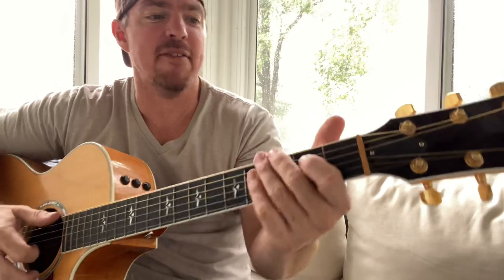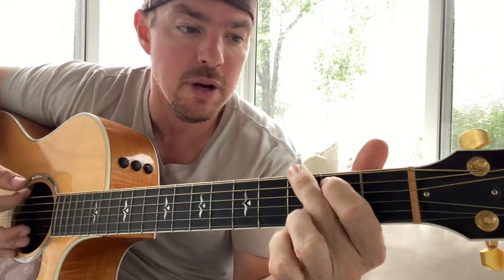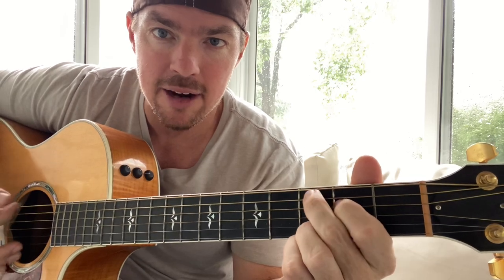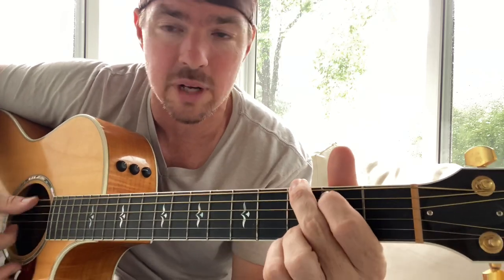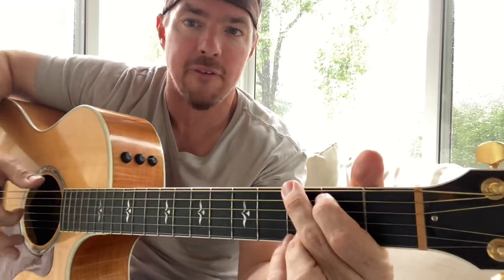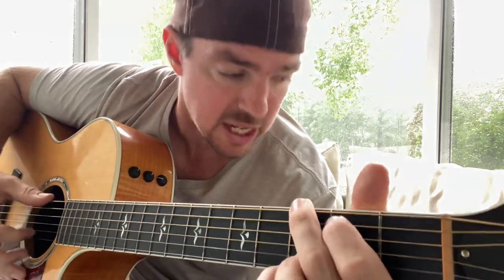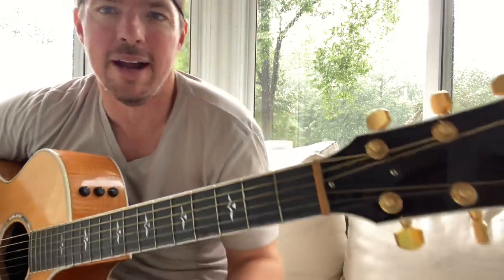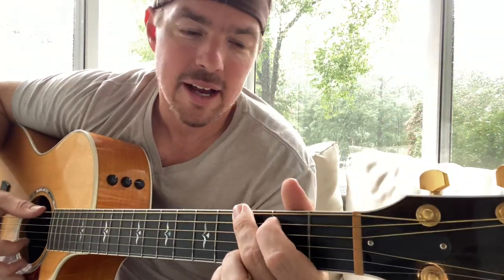Love of a Woman | Travis Tritt | 4 Chord Songbook Sing Along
Today is my 16th wedding anniversary! In honor I thought I would play one of my favorite Travis Tritt songs "Love of a Woman" using my 4 chord songbook.

🚨-4 Chord Songbook 1 & 2 Bundle ($18)
🏝-Sandbar Songbook ($10)
🎹-30 Minute Piano Course ($15)